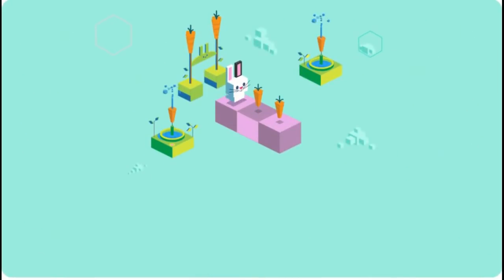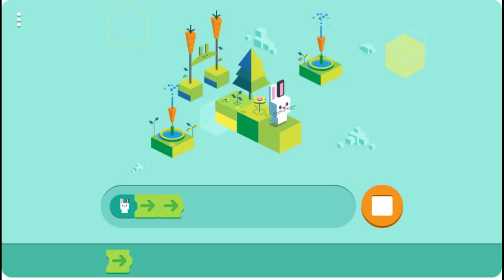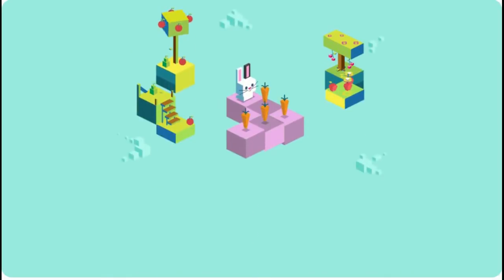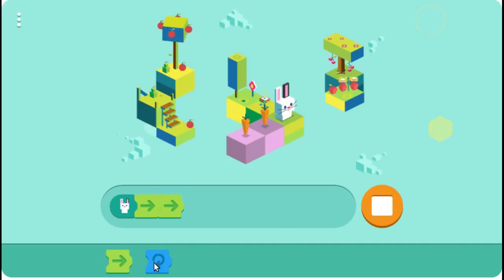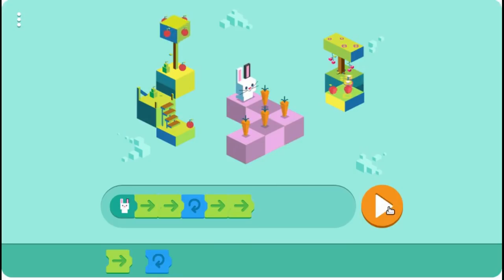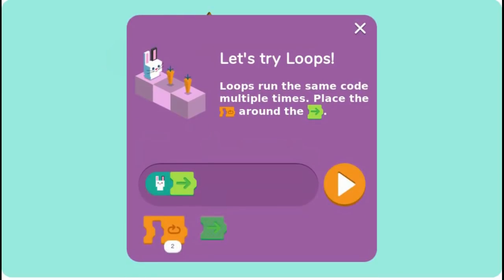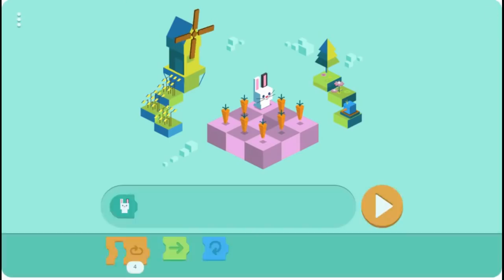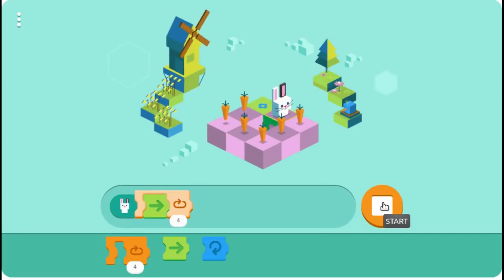kids coding languages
Today, during Computer Science Education Week, the Search Engine Google is showing this animated Doodle for celebrating 50 years of Kids Coding

Today’s Google Doodle was developed through the close teamwork of  THREE teams: the Google Doodle team, Google Blockly team, and researchers from MIT Scratch!

In the 1960’s, long before personal computers, Seymour Papert and researchers at MIT developed Logo - the first coding language designed for kids. With Logo, children could program the movements of a turtle, giving them the opportunity to explore ideas in math and science. Papert and his colleagues envisioned that computers could eventually be used by all children as a powerful tool for learning. They saw coding as a way for kids to develop confidence and fluency with a piece of powerful, modern, and one-day ubiquitous technology.

With today’s Google Doodle -- the first coding Doodle ever --  Google celebrate fifty years of coding languages for kids by “Coding for Carrots.” In the interactive Doodle, you program and help a furry friend across 6 levels in a quest to gather its favorite food by snapping together coding blocks based on the Scratch programming language for kids.

Like Logo, Scratch was developed at MIT and builds on Papert’s early ideas about kids and computers. It’s designed to be less intimidating than typical programming languages, but just as powerful and expressive.
See the Google Doodle for celebrating 50 years of Kids Coding